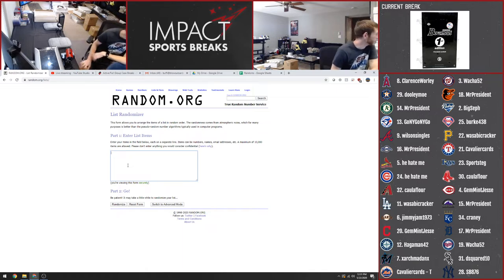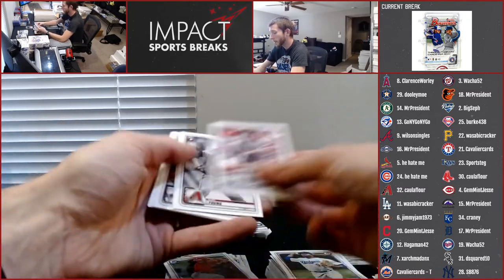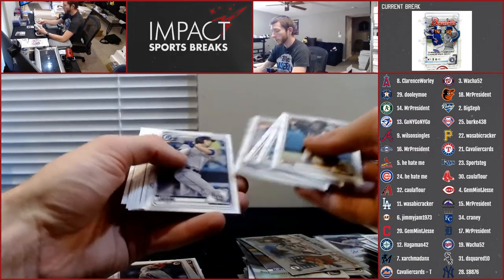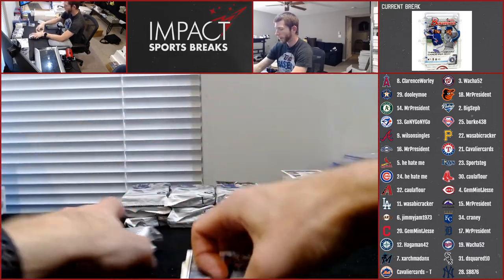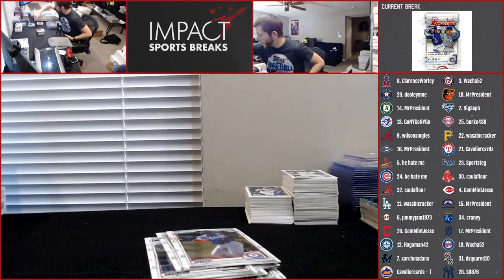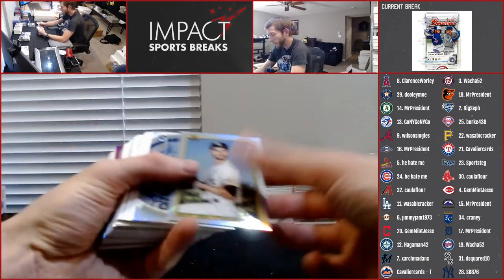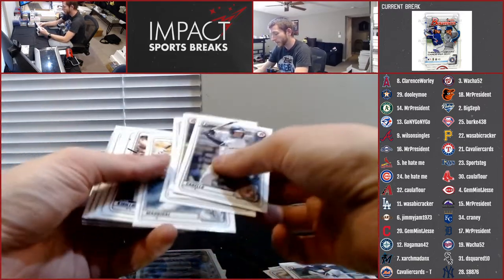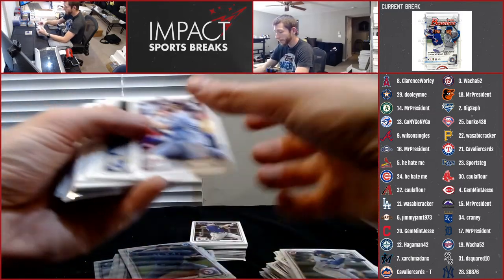2020 Bowman Jumbo Case Team Random RD #1 - Blowout Forums - 5/23/20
Rutledge Gold Auto /50, Duran Auto, Skubal Auto and more!